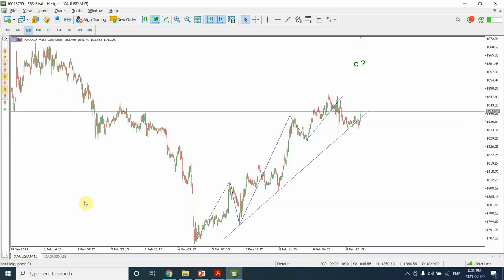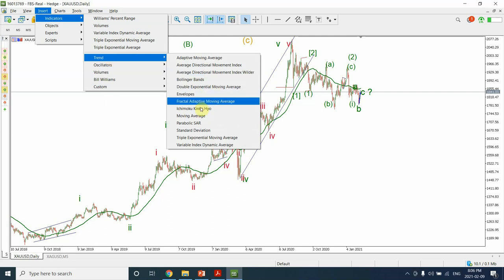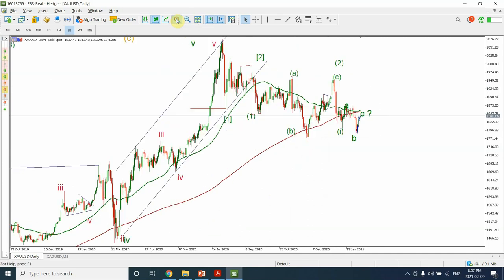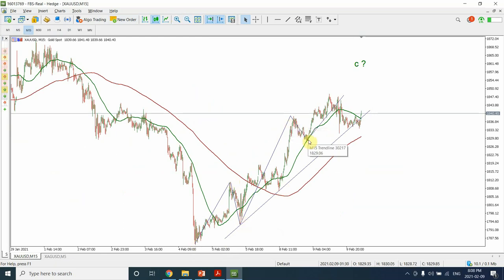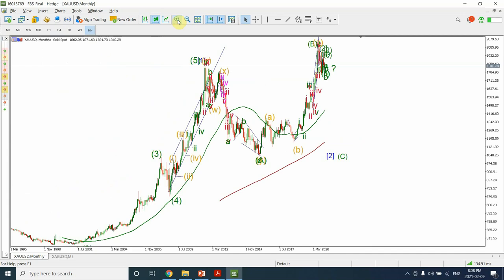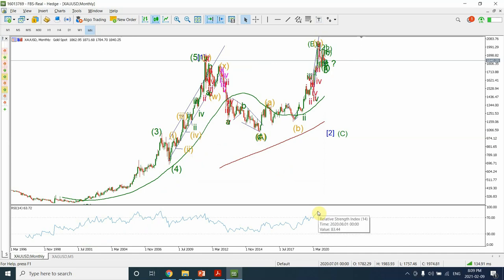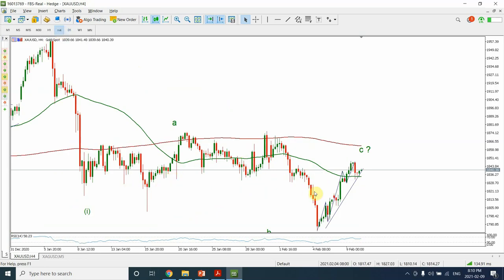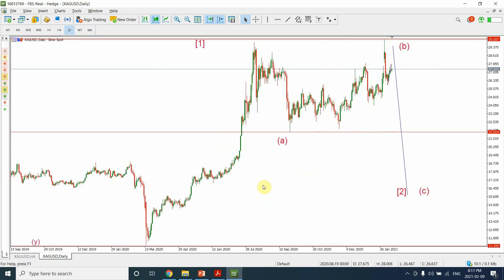Elliott wave analysis of GOLD and Silver; Feb-10-21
Gold is at a very interesting point, death cross is probably indicating a long trend in Gold. Silver is going to follow gold as well.